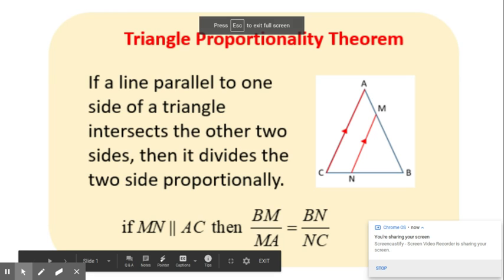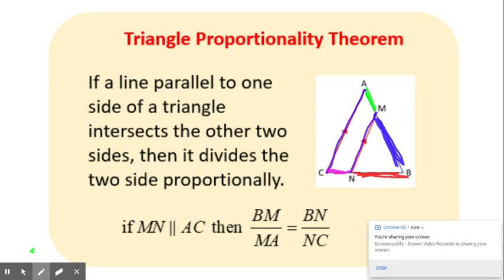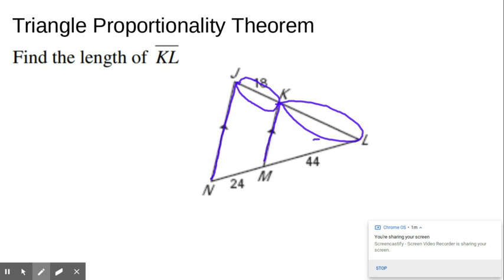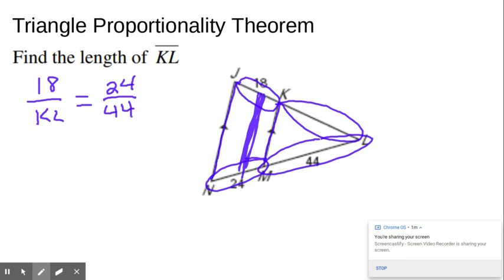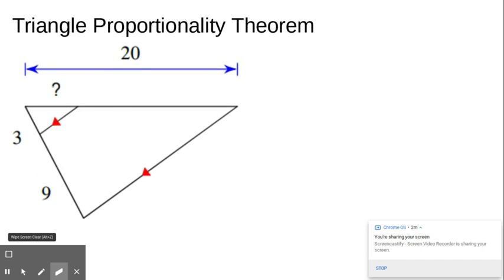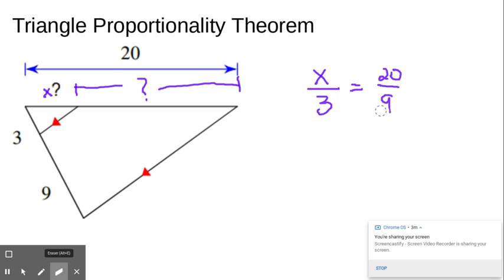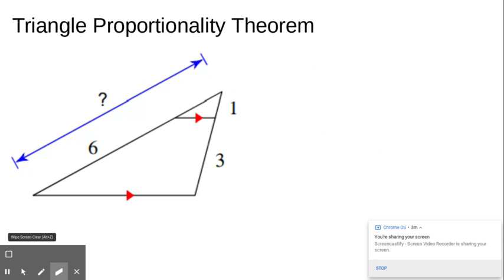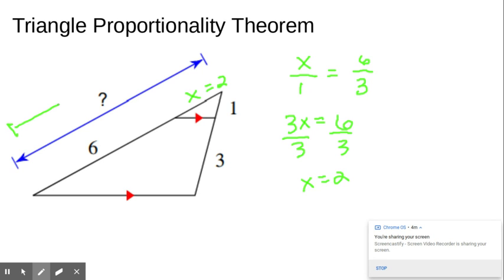Triangle Proportionality Theorem